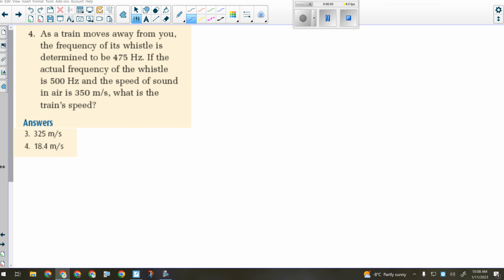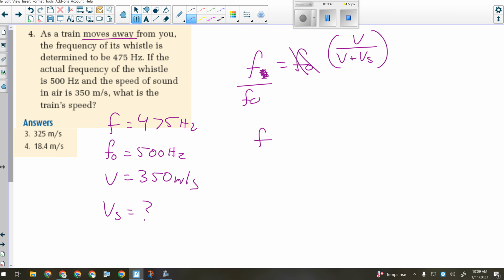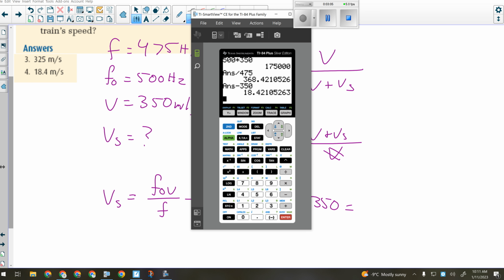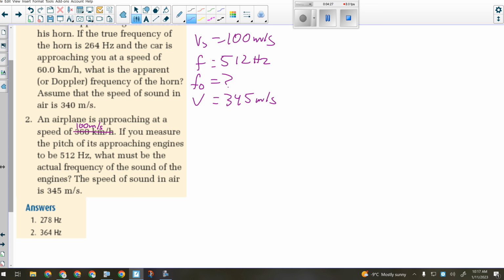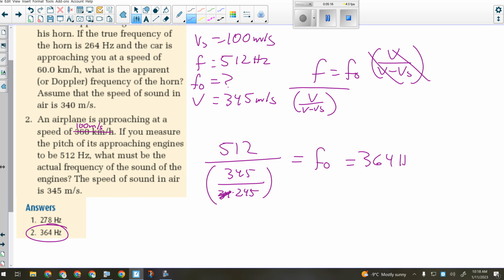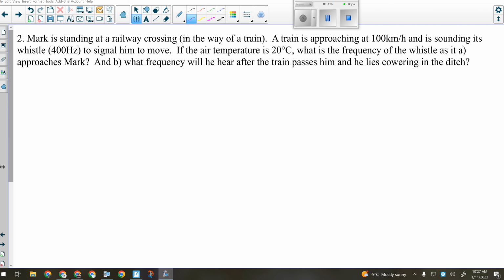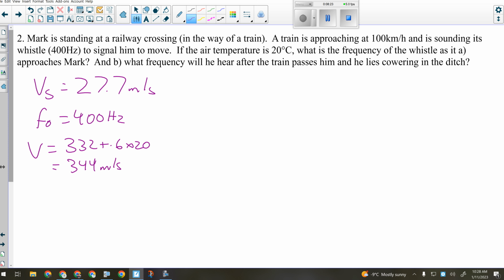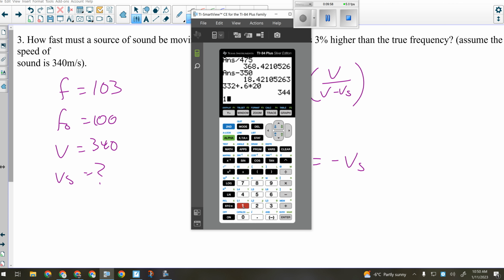Physics 20 Unit 4 Lesson21 Standing Doppler Effect